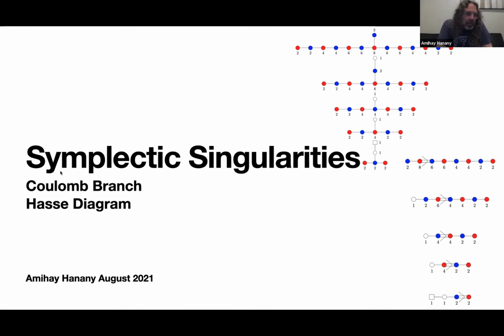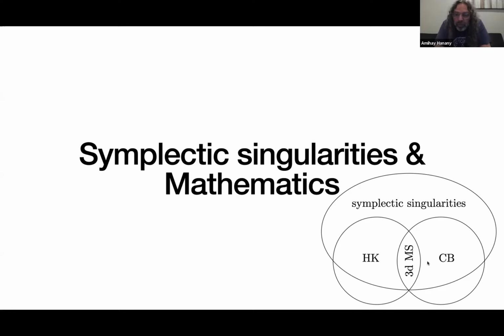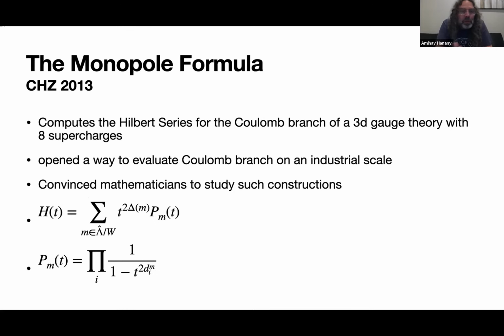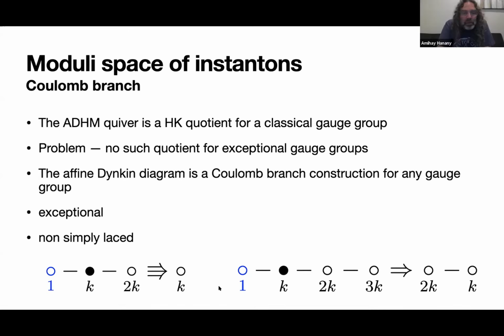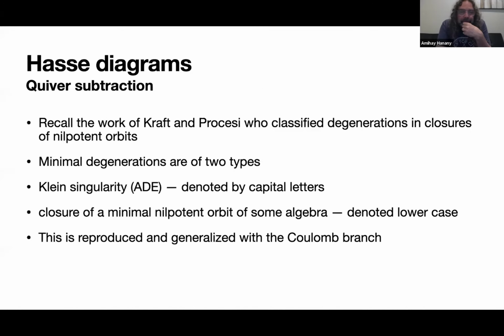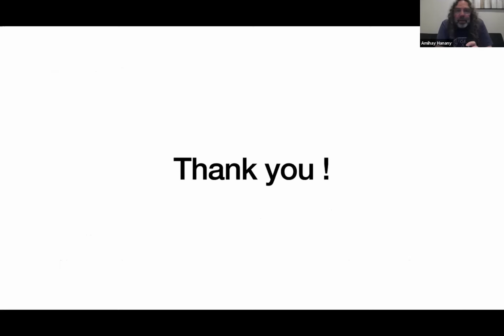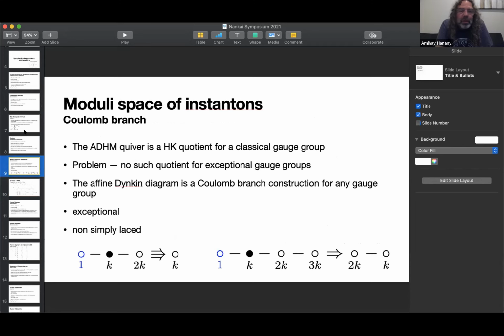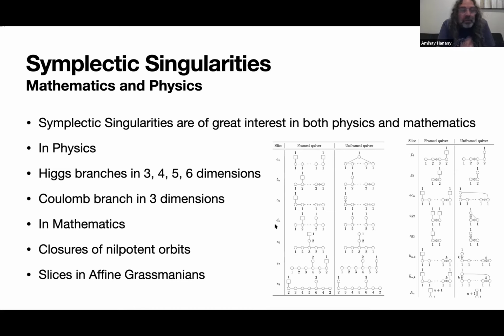Symplectic Singularities — Magnetic Quivers and Phase Diagrams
Talk by Amihay Hanany